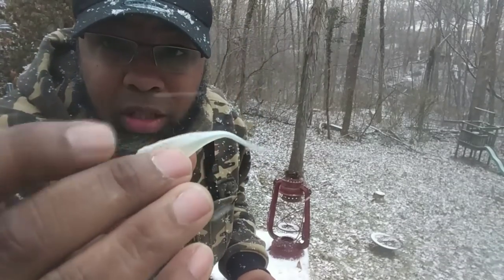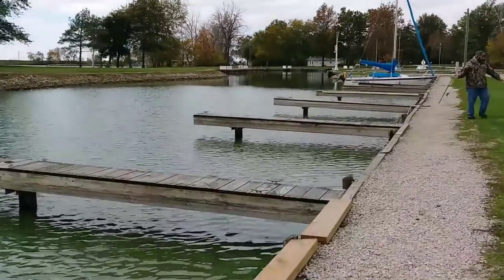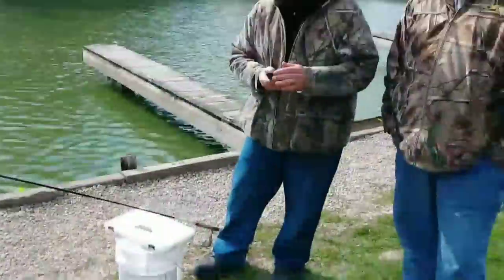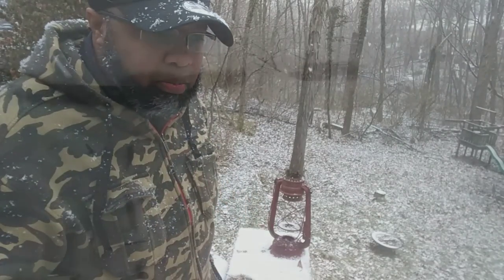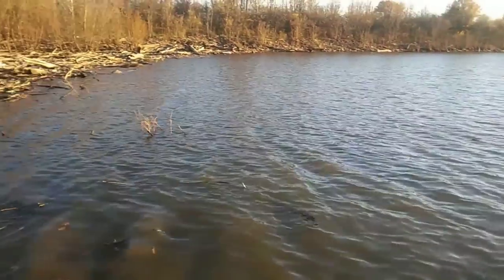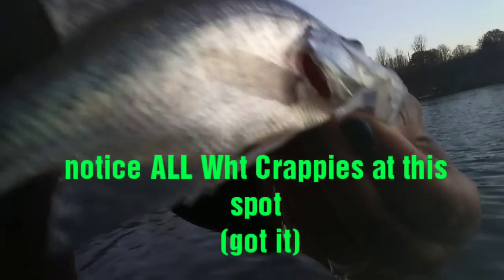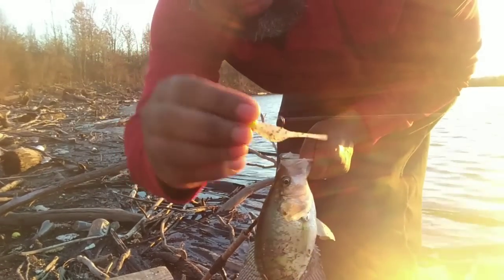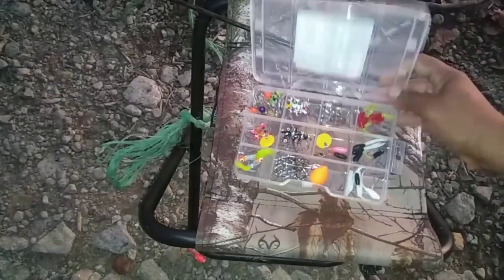"Crappie Strategy Tips" SLAB CRAPPIES (VLOG: Fishing & Wildlife) Crappie Town USA Baby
Online store for the Crappie T-shirts and Caps you see in the videos...

"How I find Crappie on cold days" video

New 24K Gold Jig For Crappie video

This video is about responding to comments, emails and personal encounters with viewers and subscribers. Demonstrating how I approach crappie fishing and what I find just as important as Temperature for catching crappies.

🎣 Slab Crappies are being caught using these techniques. 🎣

Crappie Town USA Baby! Fishing for Black & White Crappies and anything else that will bite 😂